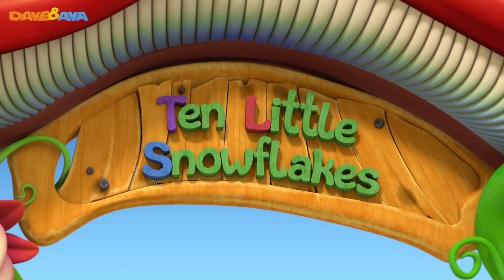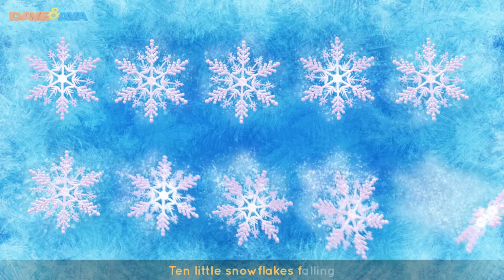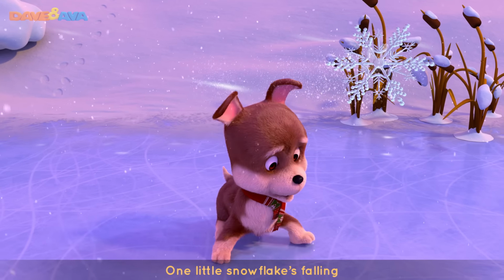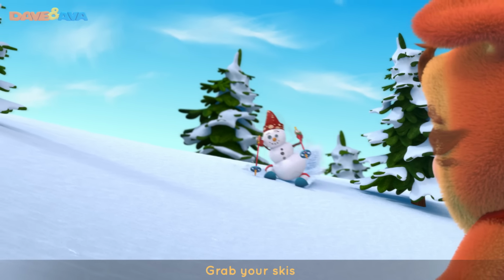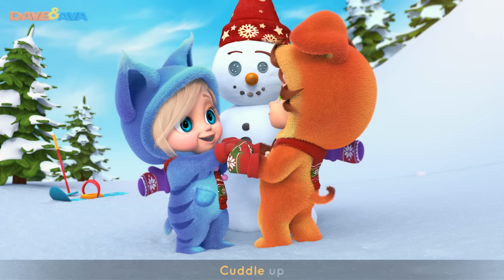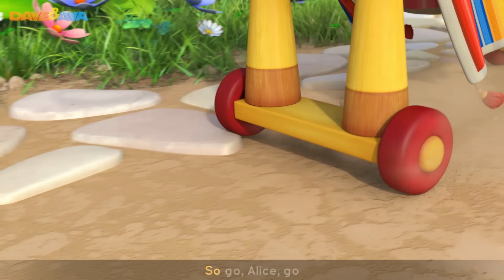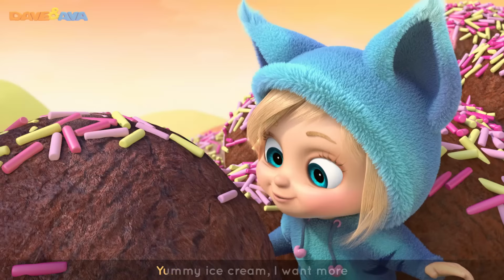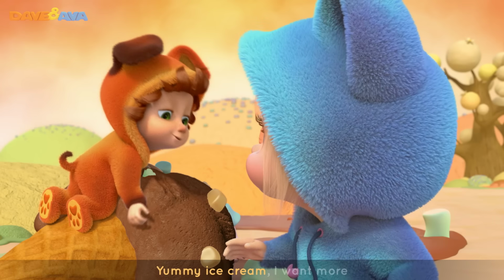☺️ Skidamarink, Alice the Camel and More Nursery Rhymes & Baby Songs | Dave and Ava ☺️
and Android Check out Skidamarink and more nursery rhymes by Dave and Ava!

Join us for an exciting showcase of our latest nursery rhymes compilation! Delight in a journey exploring the days of the week, numbers, counting from one to five, and a spectrum of colors with your beloved nursery rhyme characters. In this edition, Dave and Ava will engage in playful activities with Alice the Camel, counting adorable snowflakes, and interacting with some lively wild animals. Embark on a sing-along adventure with timeless baby tunes and savor the joy of your nursery rhyme moments!

00:00 Skidamarink
02:34 Ten little snowflakes
05:46 Winter Fun
08:13 One Banana, Two Bananas
10:44 Alice the Camel
12:39 Little Chicks
14:18 Bingo Song
17:25 The Ice Cream Song
19:58 ABC Song Part 2
22:43 Five Little Firemen
26:19 Little Bo Peep

Check out more videos to learn colors with Dave and Ava:

😜 Looby Loo, Five Little Ducks and More Baby Songs | Kids Songs & Nursery Rhymes by Dave and Ava 😜

🤗 If You Are Happy And You Know It and More Nursery Rhymes | Baby Songs | Dave and Ava 🤗